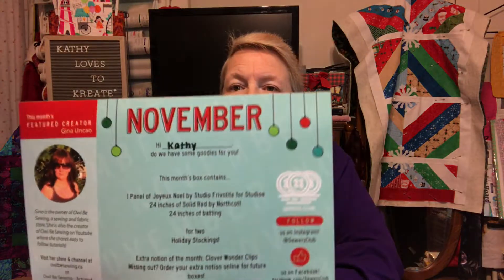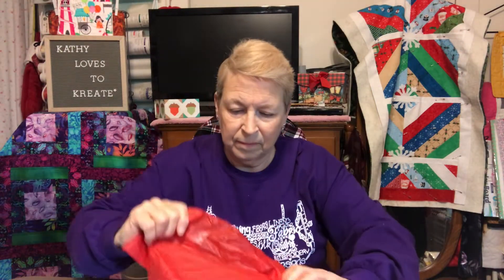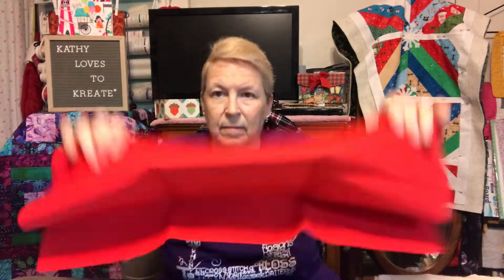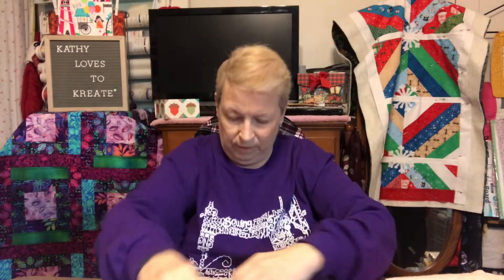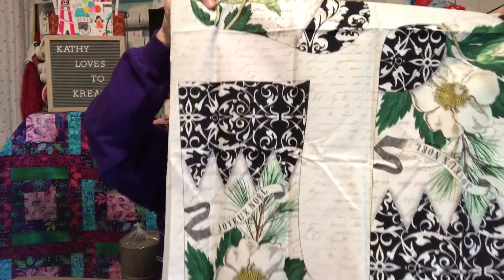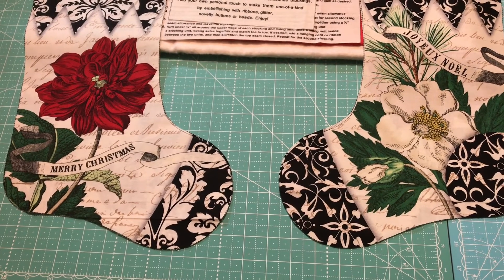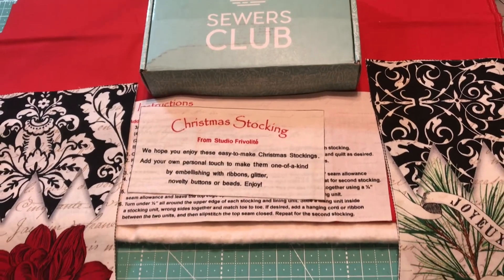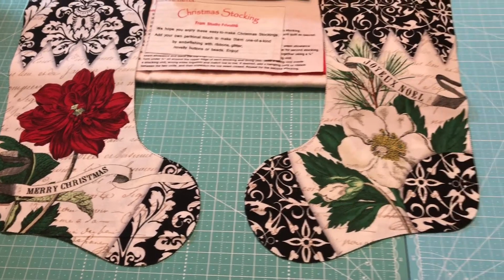New Box! The Sewers Club. November 2018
Thank you for joining me today in my sewing room as I unbox my first box from the sewers club.  The project is two Christmas Stockings.   If you are interested in this box go to: sewersclub.com
They ship the materials to complete a project each month.  You are not obligated and may cancel anytime you want.

Episode: 226  November Sew Sampler 2018

Follow me on: Instagram.com/kathyskutekreations
Come join my Facebook: kathyskutekreations